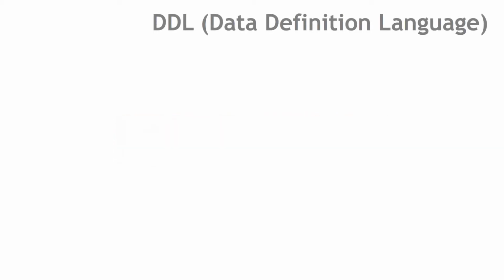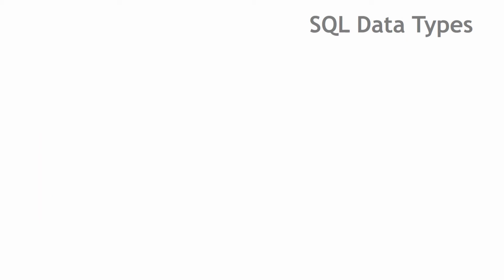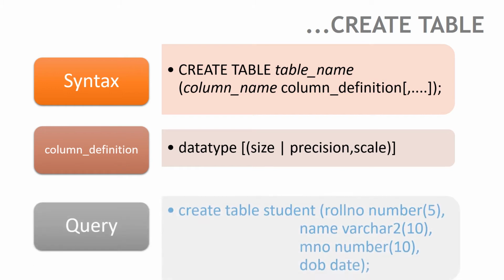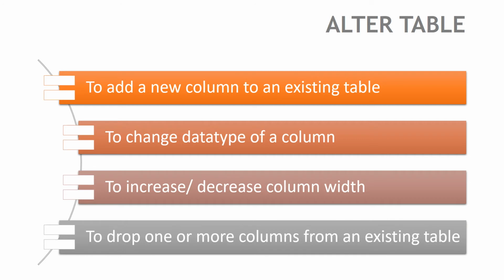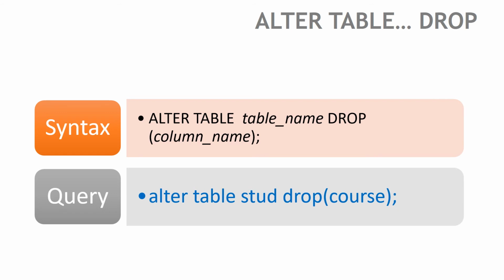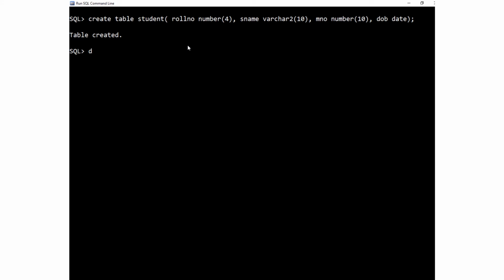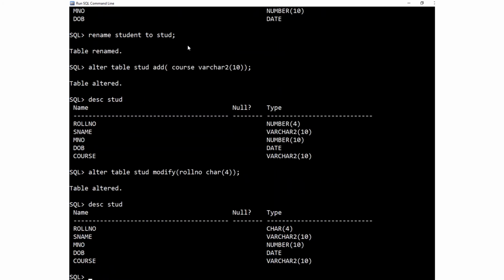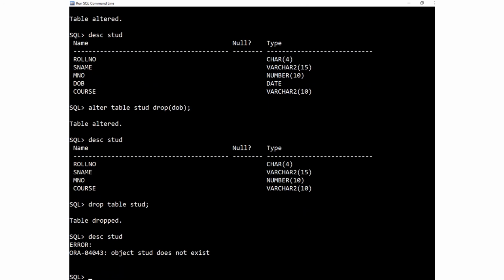DDL commands - CREATE, ALTER, DROP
Discussion of  DDL commands available in SQL to define, rename, modify and delete tables from the database.